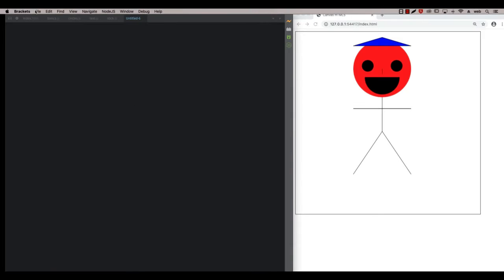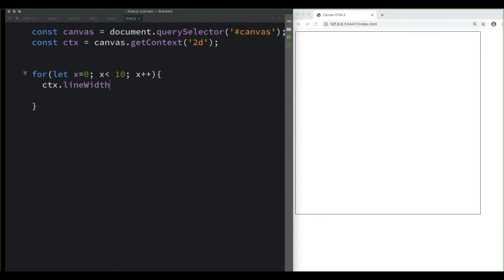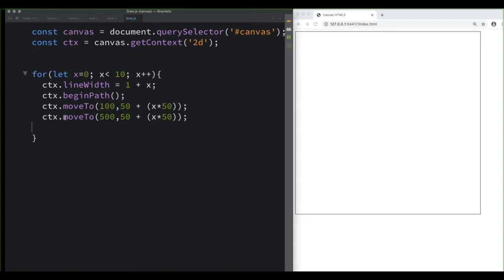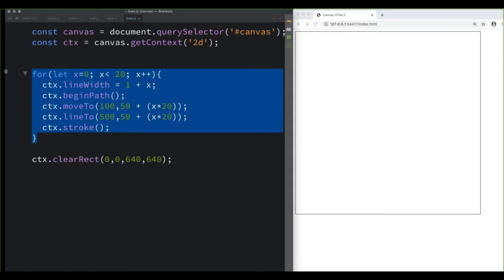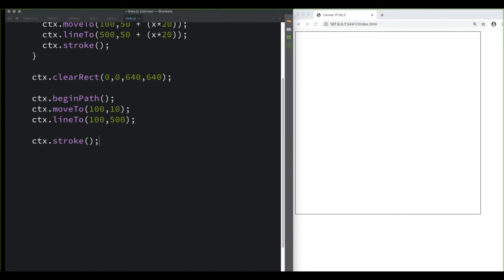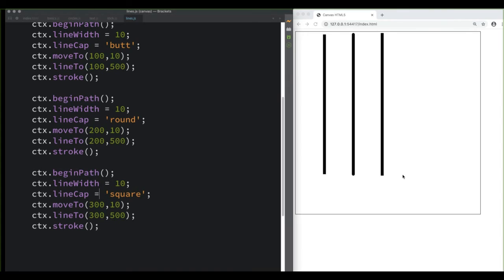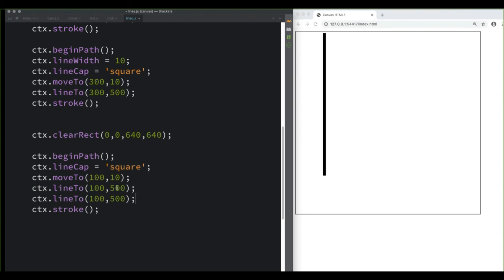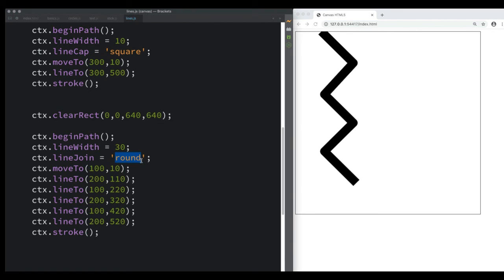10 Options and how to draw Line Styles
SOURCE CODE